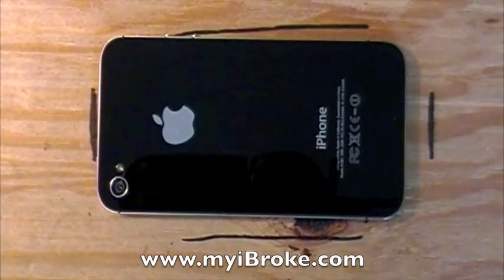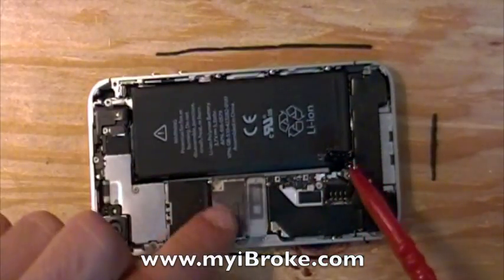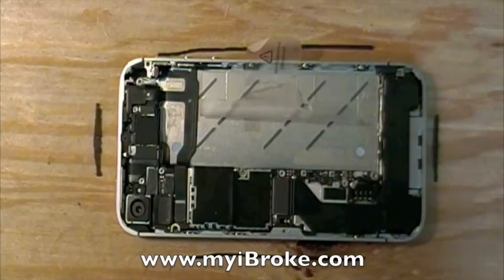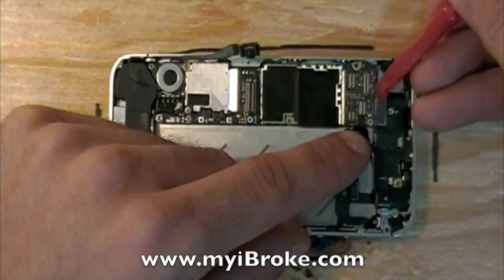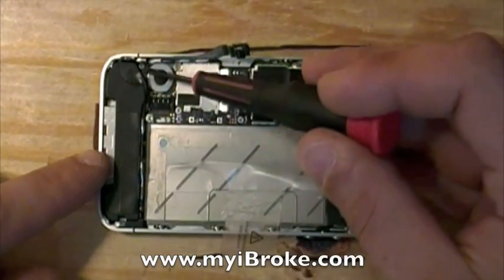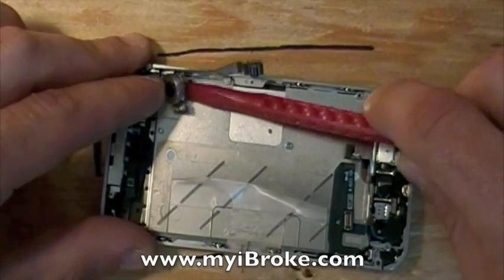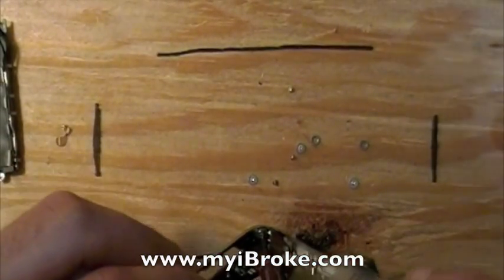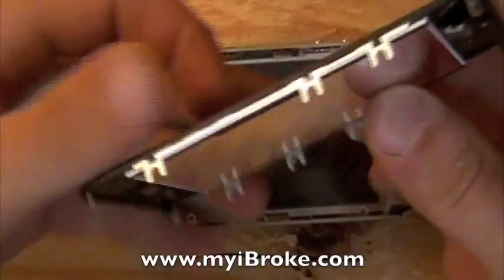IPhone 4s Screen Replacement and Teardown (ATT or GSM)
IPhone 4s Screen Replacement and Teardown presented by iBroke. Use this video to repair the screen on your broken iPhone 4s.  This is the first video on Youtube to show the complete tear down (teardown) and screen replacement of an iPhone 4Gs.